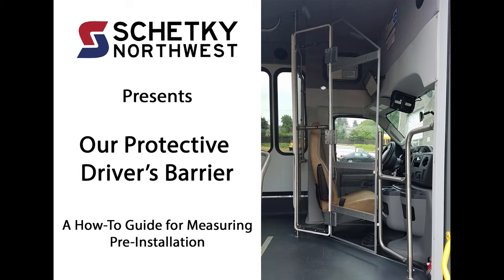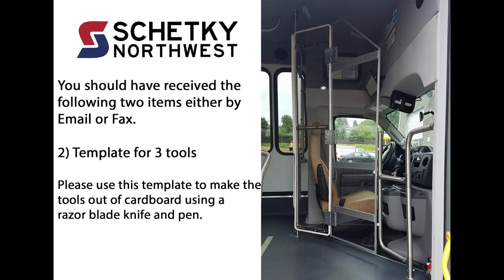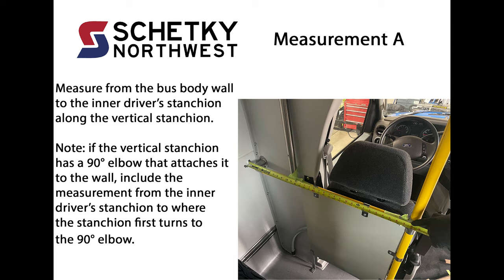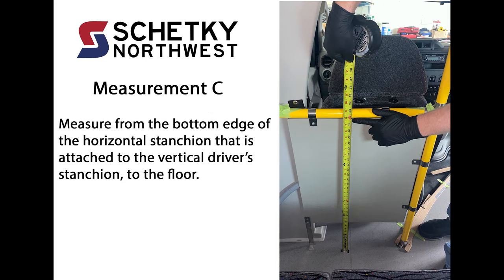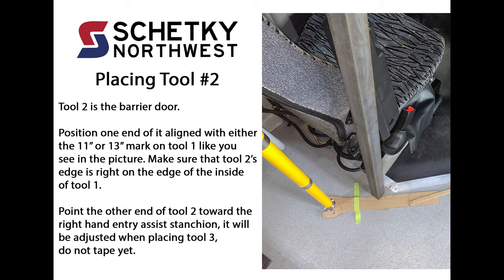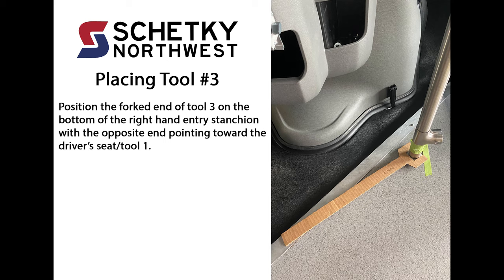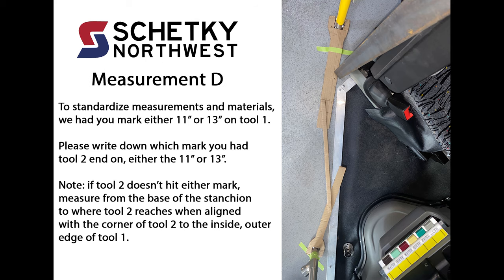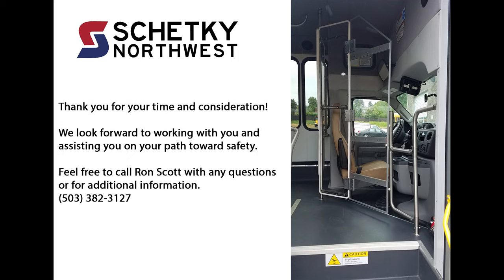Schetky Northwest's Bus Driver Barrier Measurement Instructions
We at Schetky Northwest have been working hard to develop a driver's barrier for buses. These are made custom for each vehicle to protect against anything passengers may bring in with them, bacteria, viruses, etc.

Please watch this video to understand how to measure for the barrier installation. Along with this video, you should use two diagrams that Ron Scott will email to you.